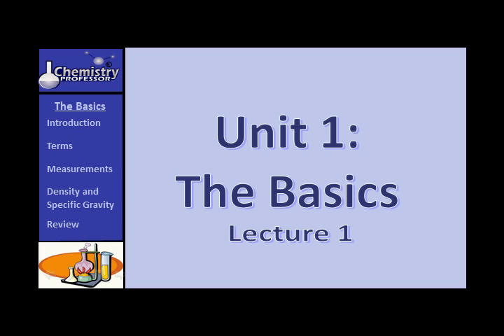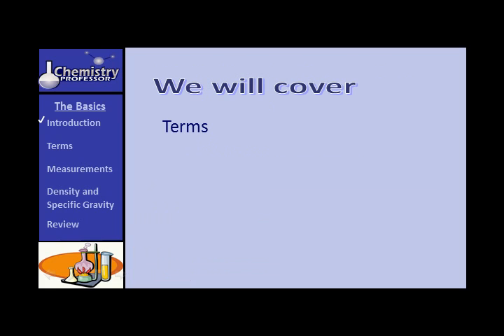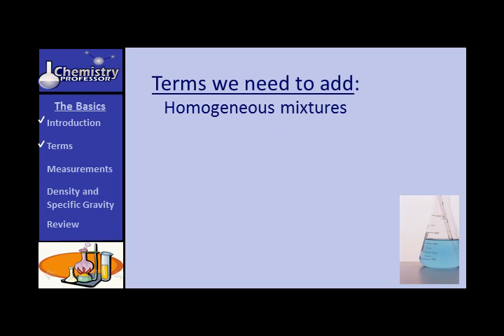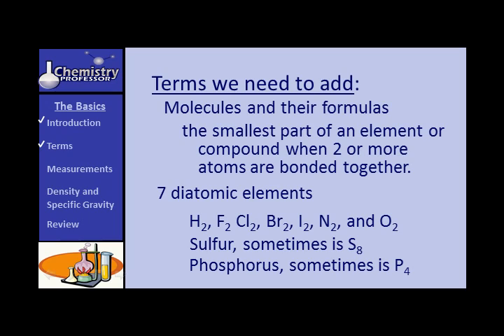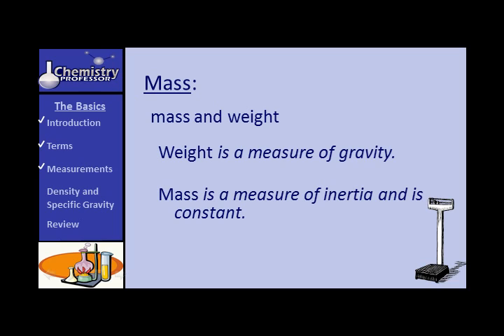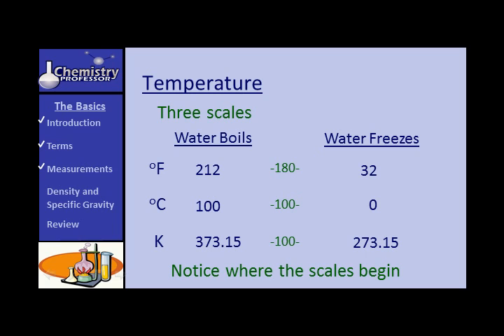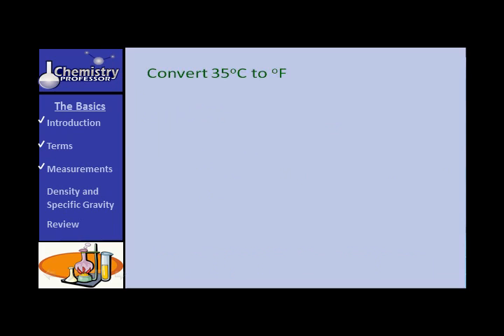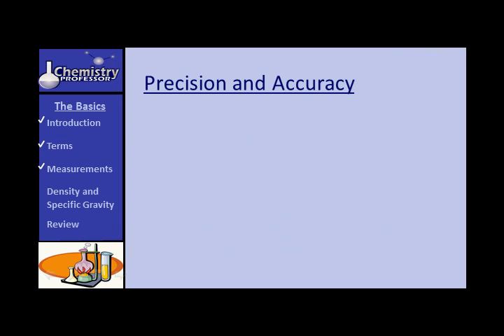College Chemistry 1, Unit 1: The Basics - Lecture 1 of 2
The Basics
Basic terms, Metric system, temperature and conversions.